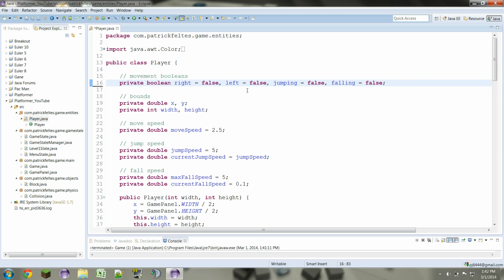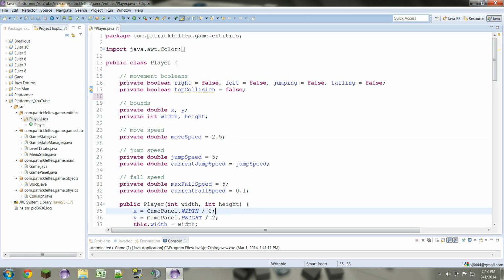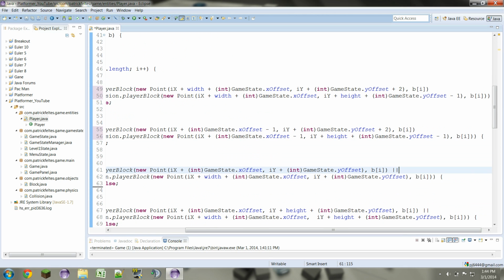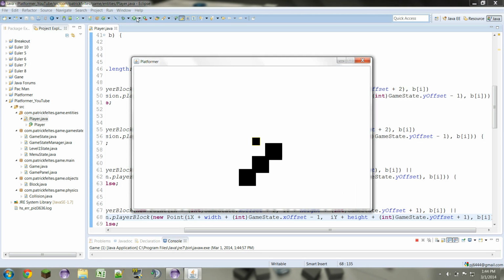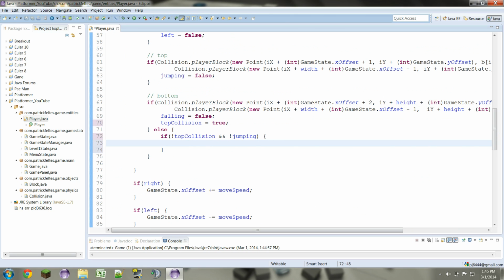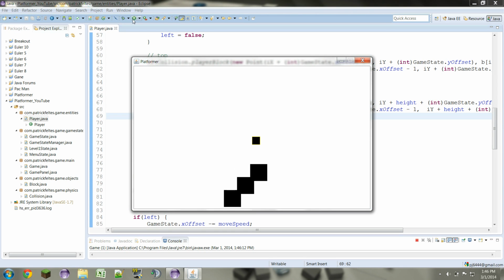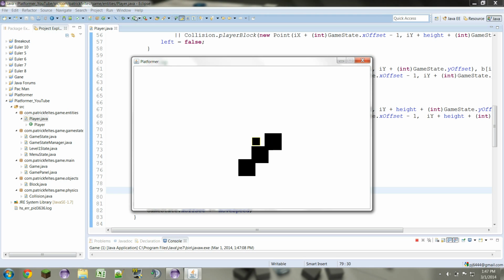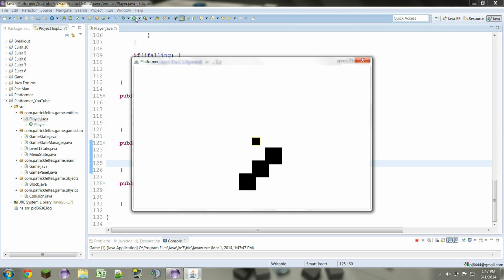Java 2D Platformer Tutorial #8 - Fixing Up the Collision Problems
Hey guys! In this video we fix up all of the collision bugs.